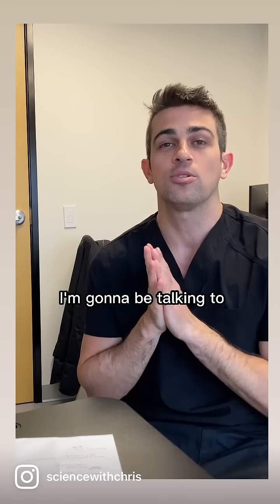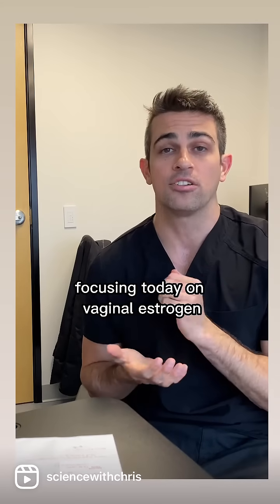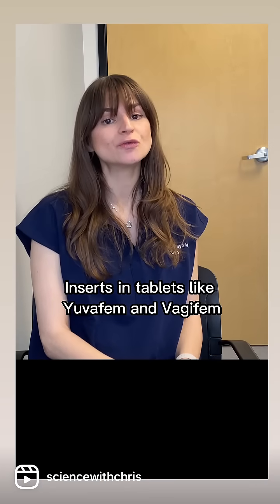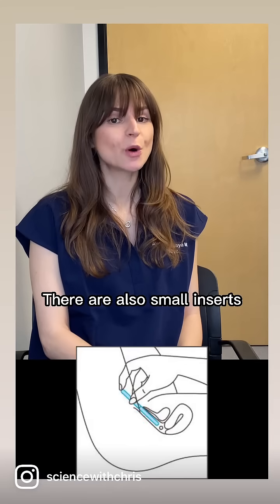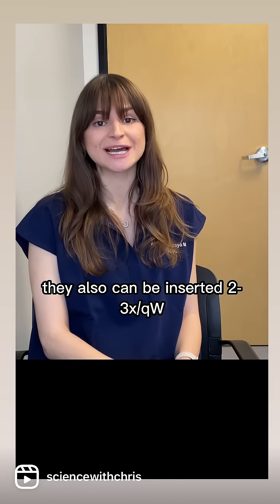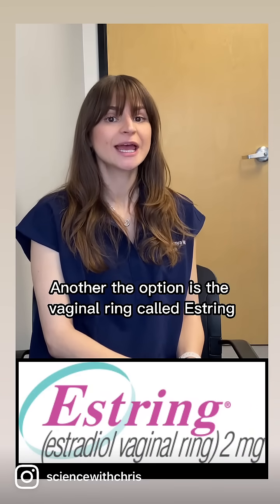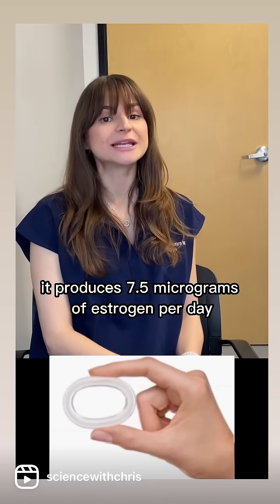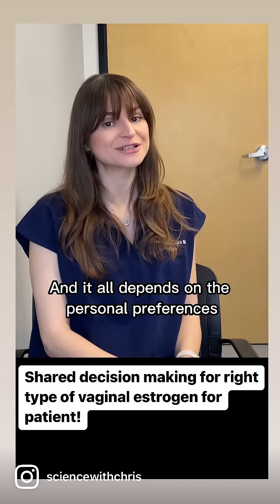Vaginal Estrogen: Benefits and How to Prescribe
This video is made in collaboration with Dr. Alexandra Dubinskaya, who is a urogyn fellow.
I am a current OBGYN resident. The goal of the video is to help other residents understand the options for vaginal estrogen and the different dosages for both loading and maintenance that are common for patients.

Vaginal estrogen is a type of hormone replacement therapy (HRT) that is used to relieve symptoms associated with menopause, particularly those related to vaginal dryness, itching, burning, and painful intercourse. It is also used to prevent or treat conditions such as vaginal atrophy (thinning of the vaginal walls), urinary incontinence, and recurrent urinary tract infections. Here are some of the benefits of vaginal estrogen:

Relieves vaginal dryness: As women approach menopause, their bodies produce less estrogen, which can cause the vaginal tissues to become dry and thin. Vaginal estrogen helps to restore moisture and elasticity to the vaginal tissues, reducing dryness and discomfort.

Reduces painful intercourse: Vaginal dryness can also cause pain or discomfort during sexual intercourse. Vaginal estrogen can reduce or eliminate this pain, making sex more comfortable and enjoyable.

Prevents or treats urinary incontinence: The loss of estrogen during menopause can weaken the pelvic floor muscles, which can lead to urinary incontinence. Vaginal estrogen can strengthen these muscles and reduce the risk of incontinence.

Reduces the risk of urinary tract infections: Vaginal estrogen can help to maintain a healthy balance of bacteria in the vagina, reducing the risk of bacterial infections such as urinary tract infections.

Improves quality of life: Many women experience a significant improvement in their overall quality of life after starting vaginal estrogen therapy. They report feeling more comfortable, confident, and sexually active.

It is important to note that like all medications, vaginal estrogen has potential risks and side effects. Women should talk to their healthcare provider about the risks and benefits of this therapy, as well as any other treatment options that may be appropriate for their individual needs.